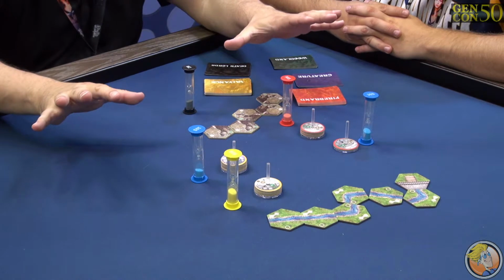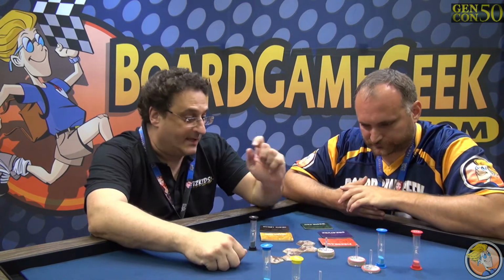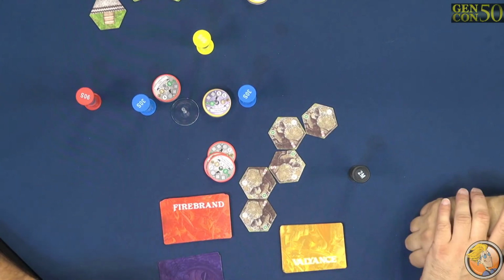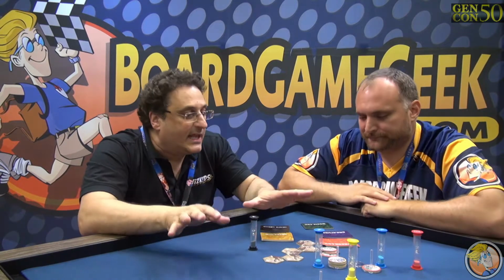Wartime: The Battle of Valyance Vale — game preview at Gen Con 50